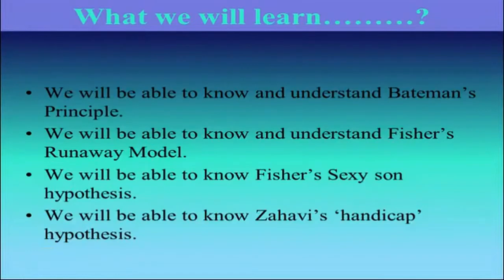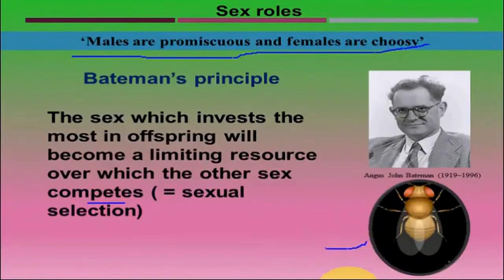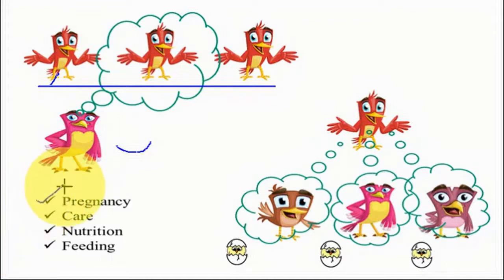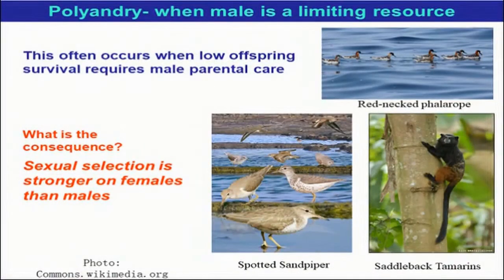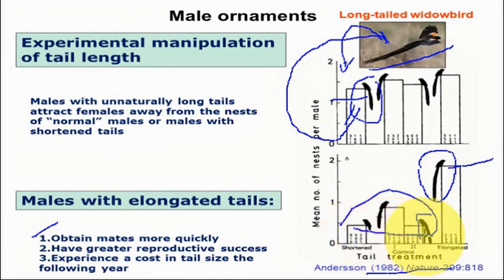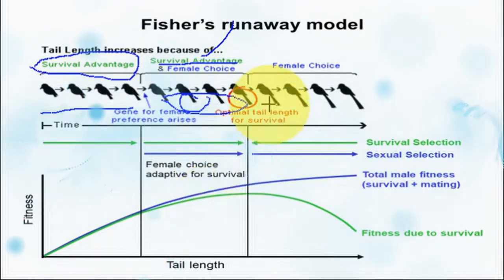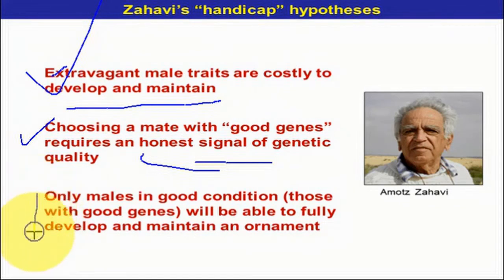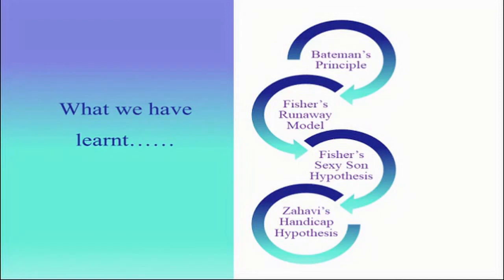Mate selection Principles and theories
A short video on Principles of sexual selection.